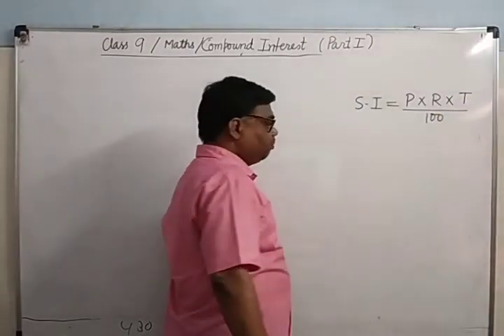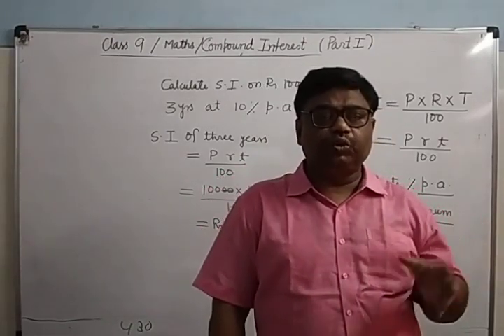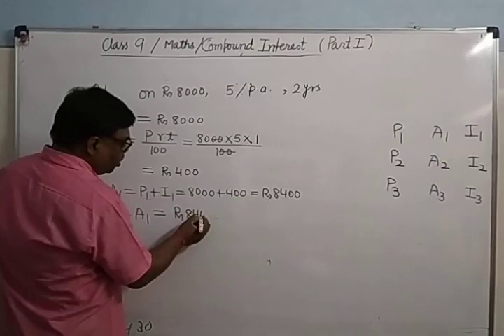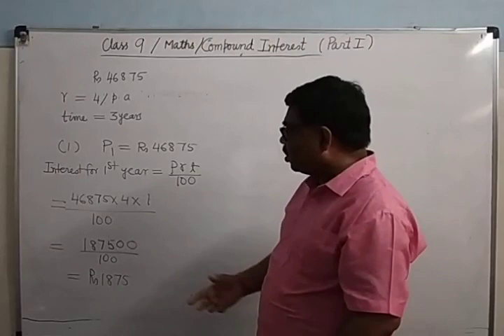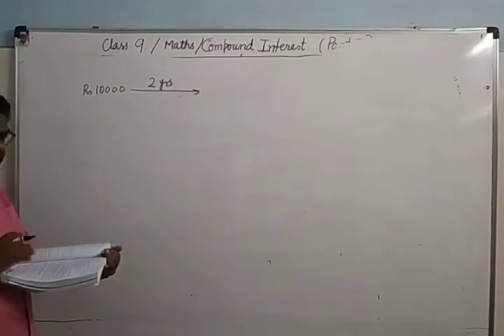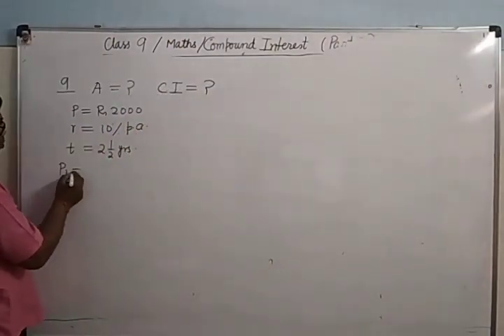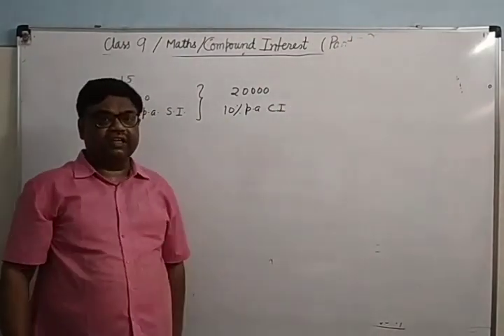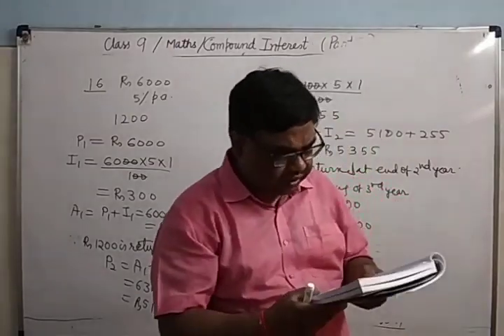Class 9//Mathematics//Compound Interest//Part 1